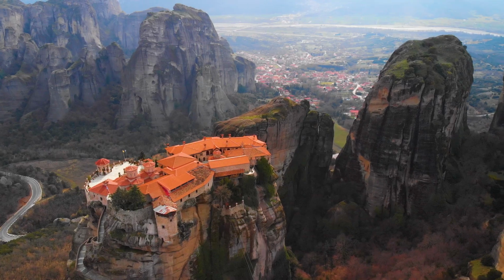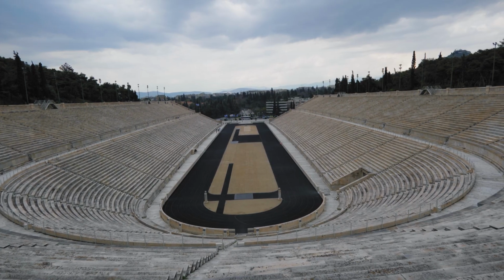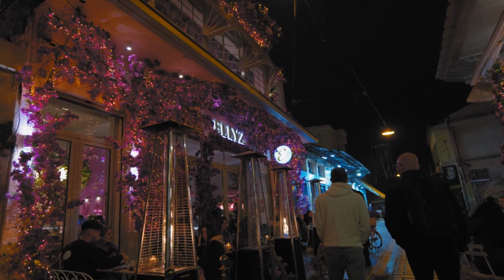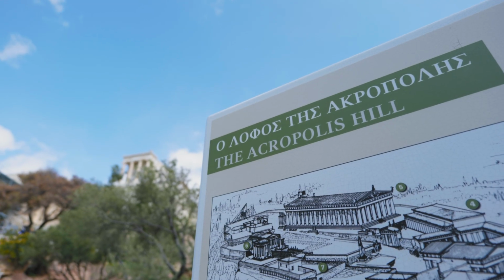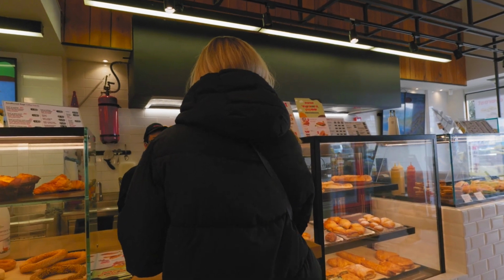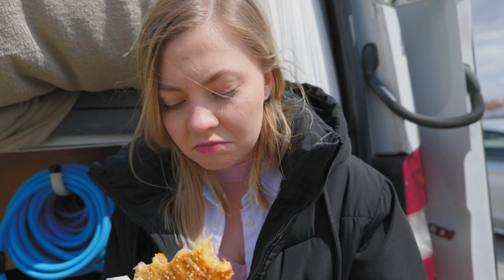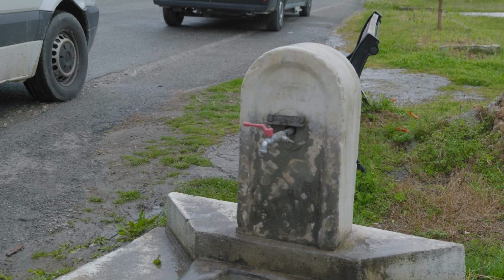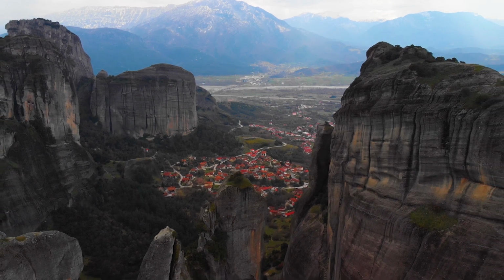Van Life Greece - Athens, Meteora and Stealth Camping - Greece Vlog 2022 (Lumix S5)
Van life Greece - Athens, Meteora and stealth camping - Greece vlog 2022 (lumix s5). In this video we explore the best of mainlan Greece starting with the capital - Athens. We then test the capabilities of our van by sleeping 3 and then driving to the most beautiful place in Greece - Meteora and the surrounding monasteries. Our new video Van life Greece - Athens, Meteora and stealth camping - Greece vlog 2022 (lumix s5) vlog.

We are Honeymoon Campers!

We filmed this using the following:
Panasonic Lumix S5
Panasonic Lumix S 20-60mm f/3.5-5.6
Insta360 One R
DJI Mavic Air